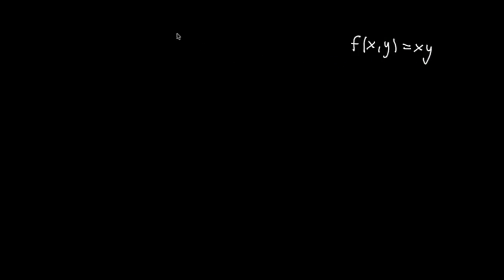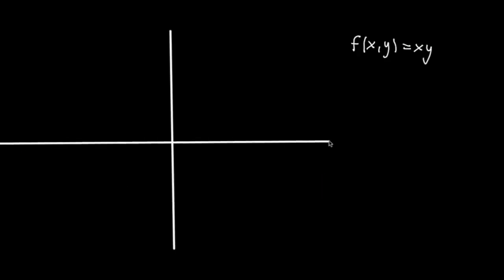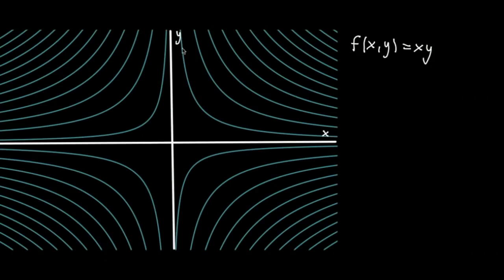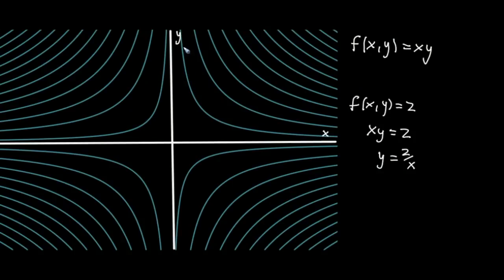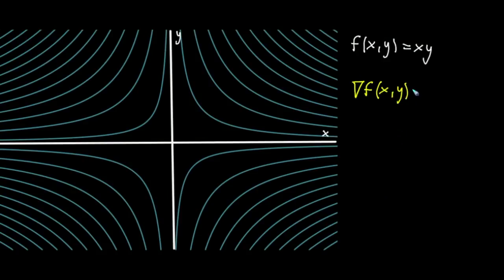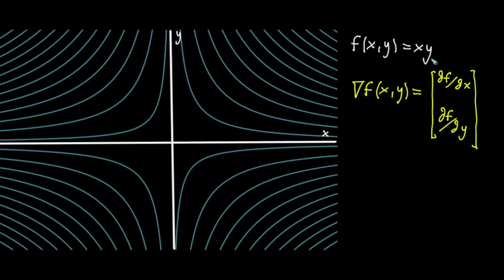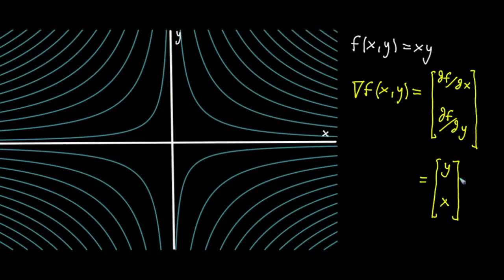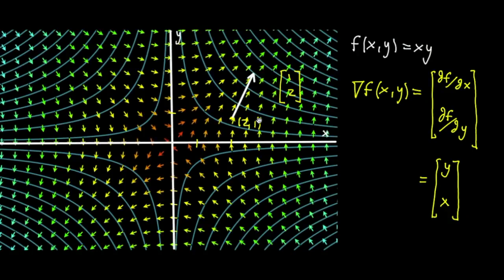Gradient and contour maps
Gradient vectors always point perpendicular to contour lines.